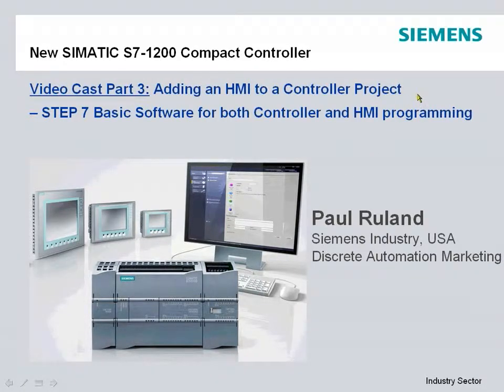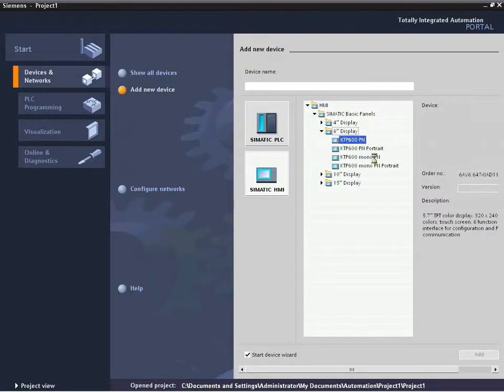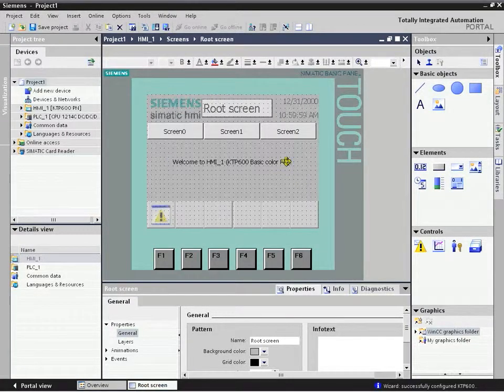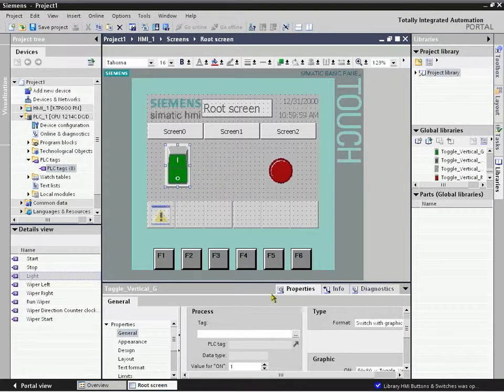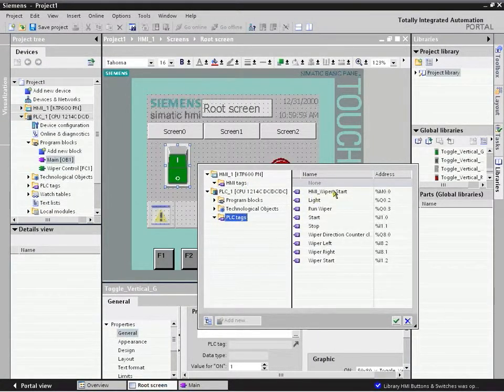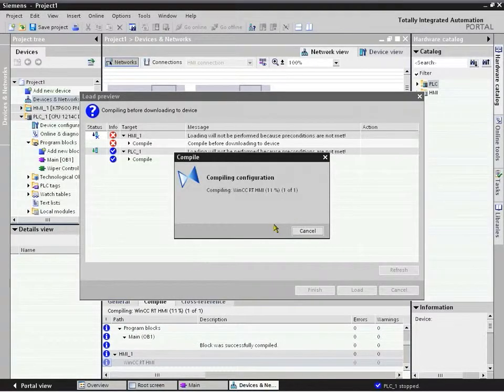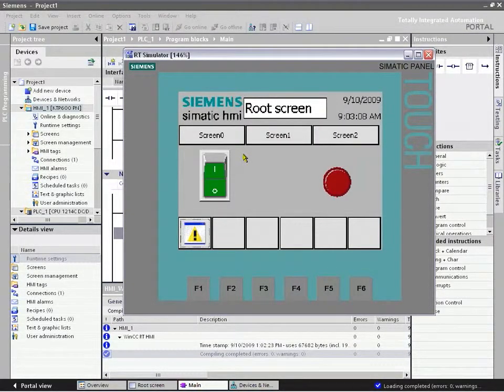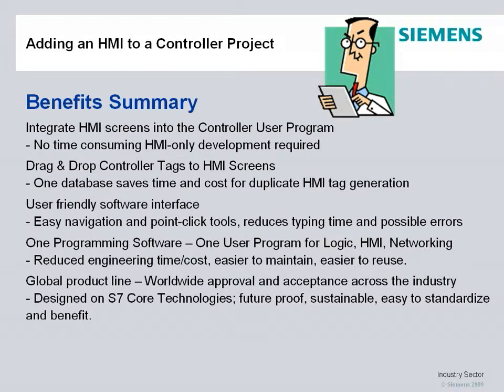Siemens SIMATIC S7 1200 Part 3 Adding an HMI to a controller project YouTube